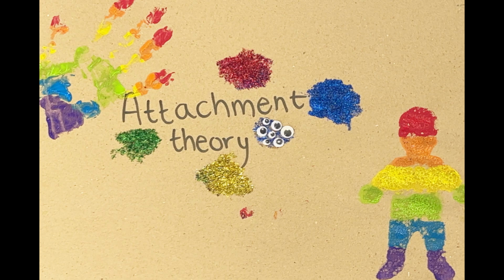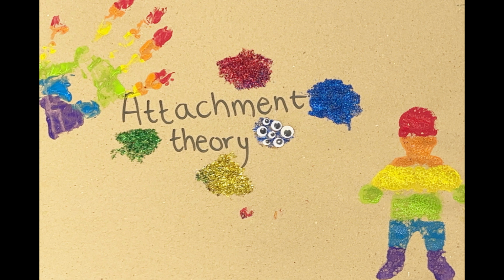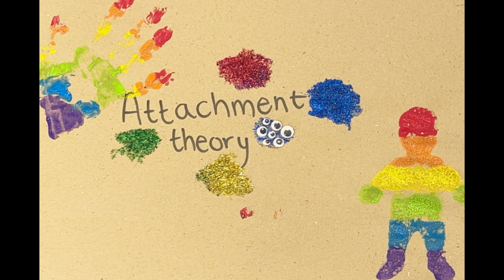Childcare Attachment Theory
Talk through of attachment theory in the Early Years - going over 3 key theorists

- John Bowlby
- Mary Ainsworth
- Schaffer & Emerson